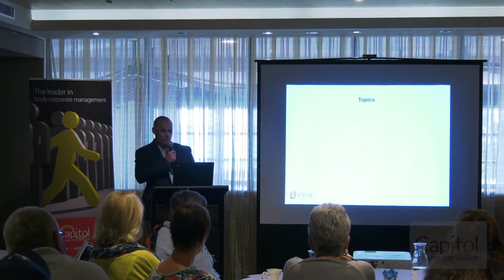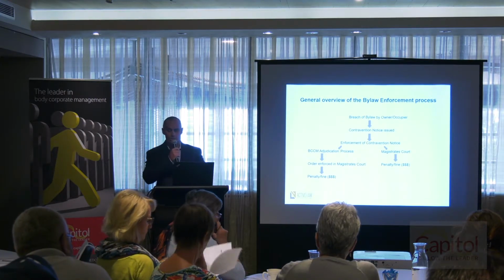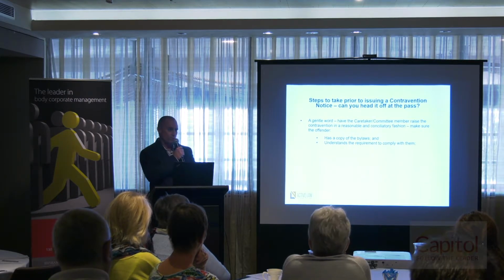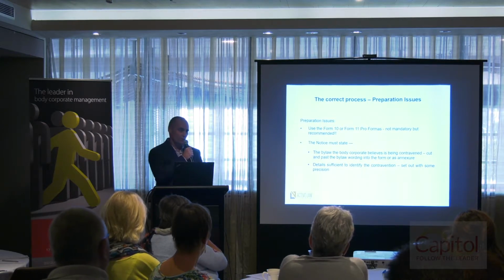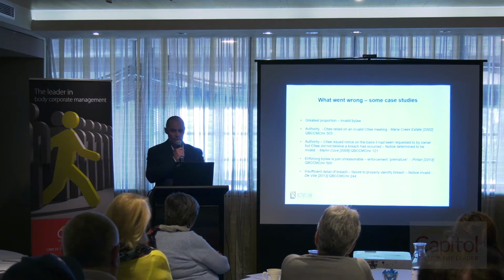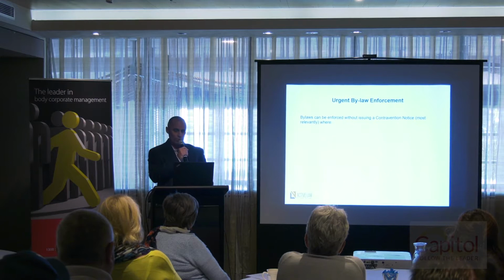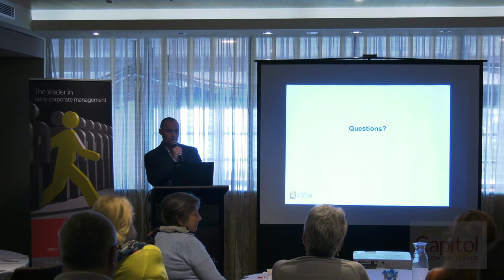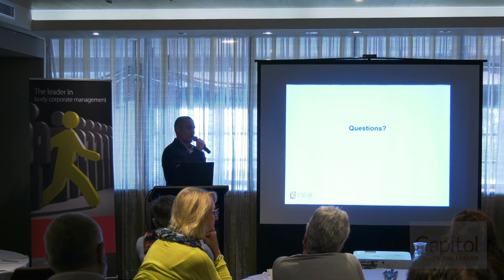Enforcing by laws Active Law Andrew Redburn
Capitol seminar series